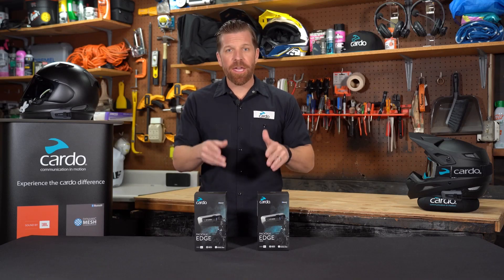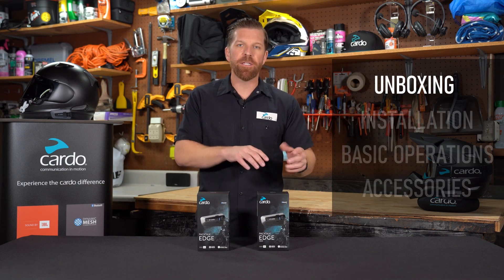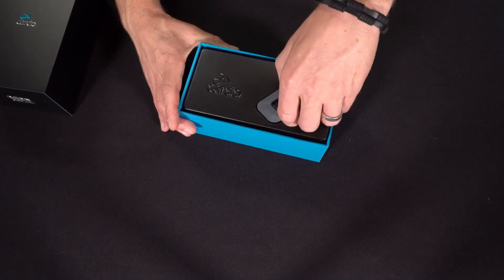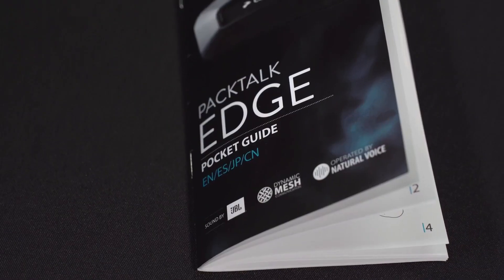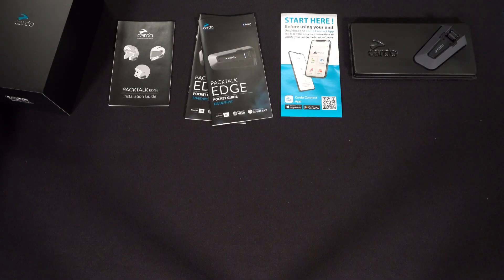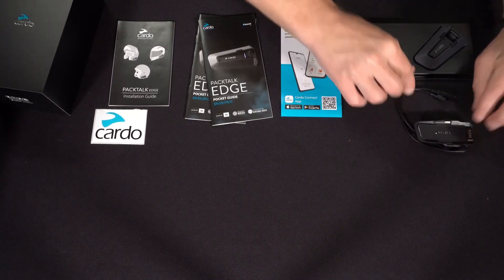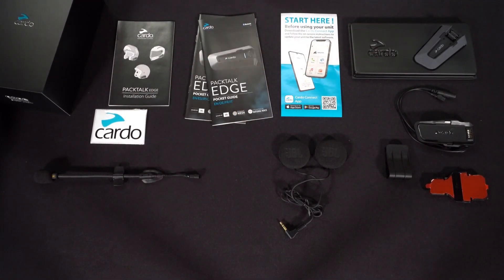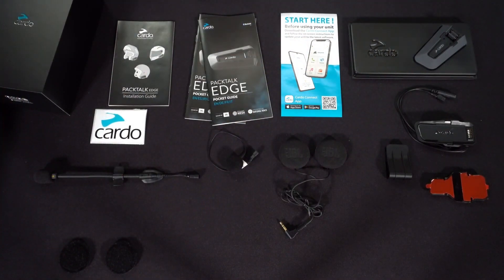Packtalk Edge | UNBOXING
In this exciting video, we dive into the unboxing of the Cardo Packtalk Edge, revealing the contents that come in the box.

Join us as we open the Packtalk Edge box and showcase the essentials. Inside, you'll find the sleek and powerful Packtalk Edge unit, carefully crafted with intuitive buttons and an ergonomic design for optimal comfort during your rides.

As we delve further, we'll unveil the included accessories that enhance your communication experience. You'll discover the high-quality 45mm HD speakers, designed to deliver exceptional audio clarity even in challenging riding conditions. Experience immersive sound like never before.

Additionally, the box contains all the necessary mounting hardware to easily install the Packtalk Edge onto your motorcycle helmet. Get ready to ride with ease and convenience.

Don't miss out on valuable tips and tricks for maximizing your communication capabilities.

Join us as we unbox the Cardo Packtalk Edge and discover the essentials that come in the box. Upgrade your communication game and elevate your riding adventures.